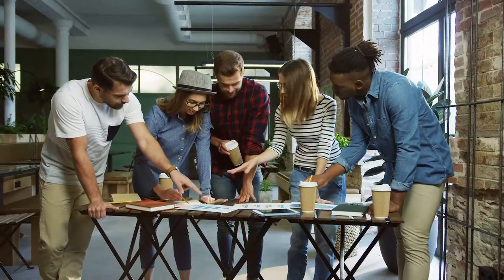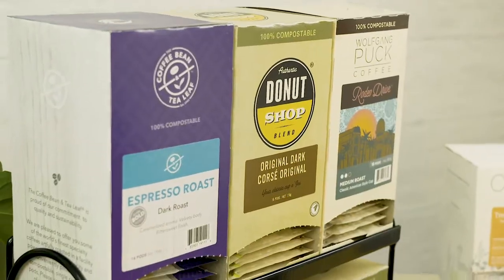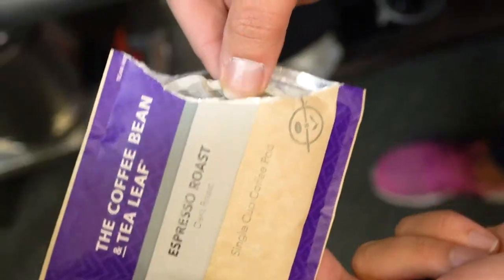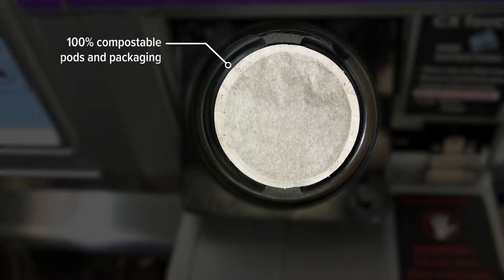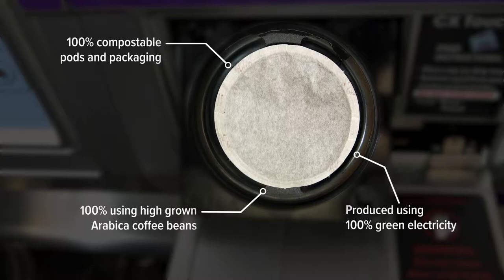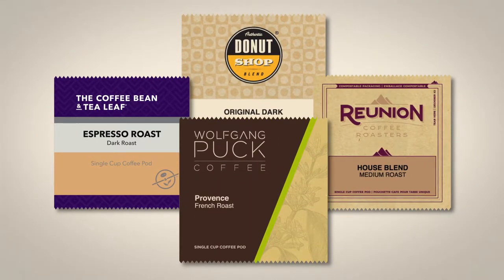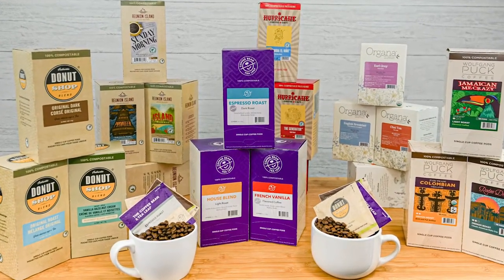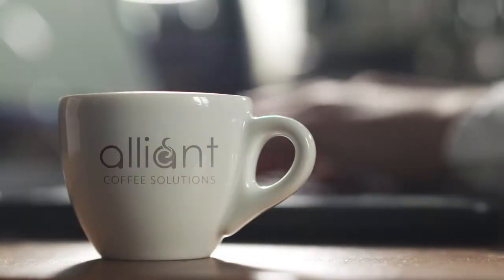Alliant Soft Pods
Alliant Coffee Solutions provides soft coffee pods that are 100% compostable,  produced using 100% green electricity and made from 100% Arabica coffee beans.